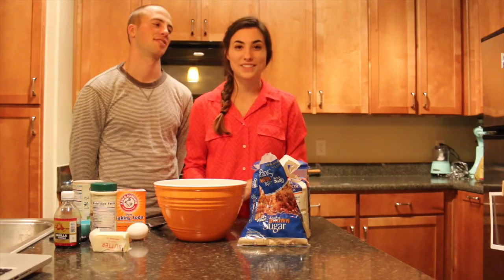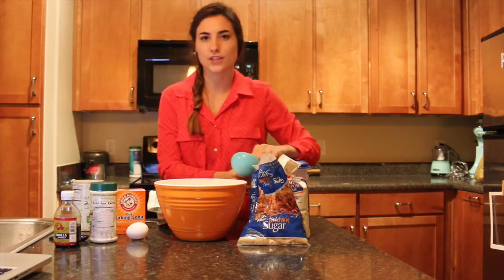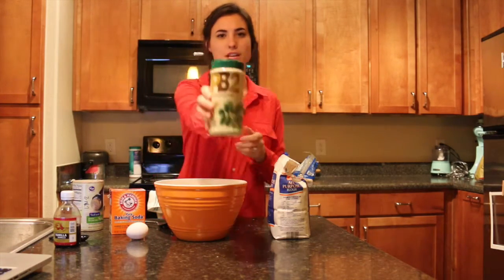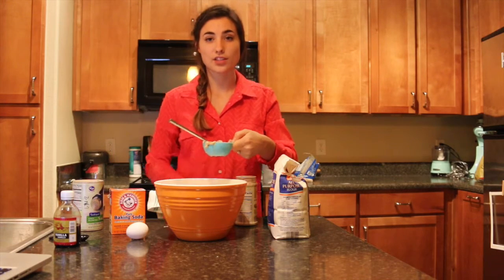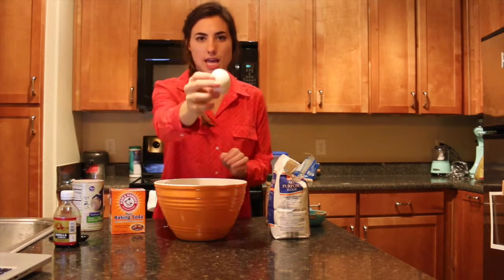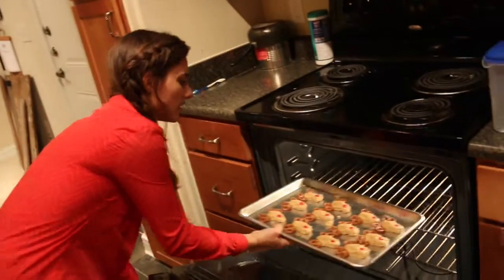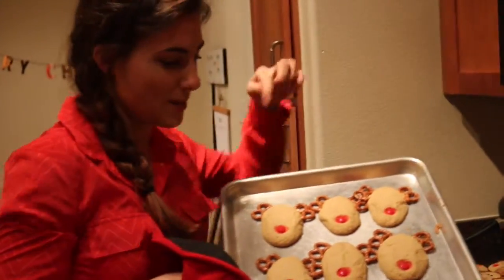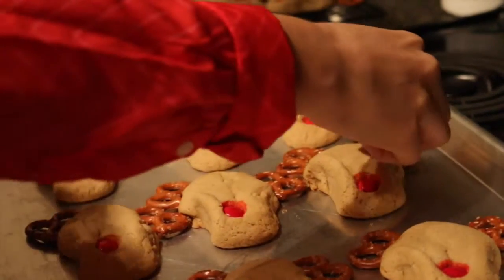How To Make: Reindeer Cookies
These are my favorite cookies to make every Christmas! Enjoy :)